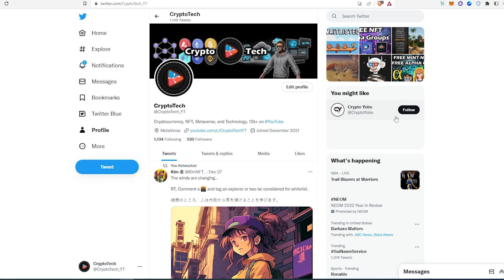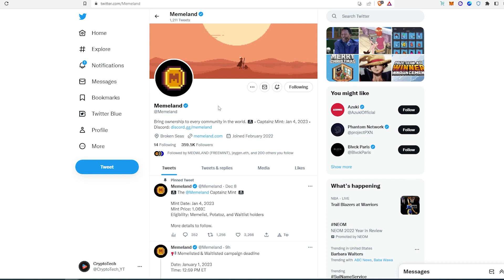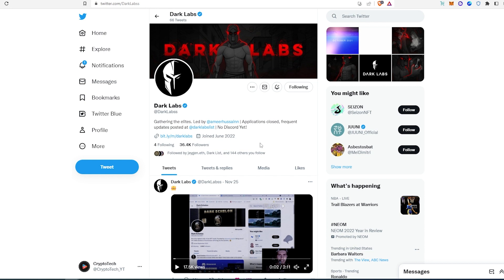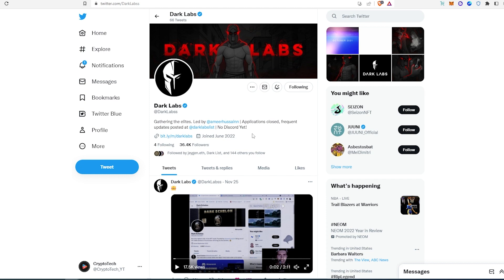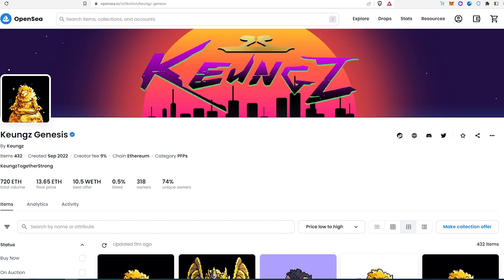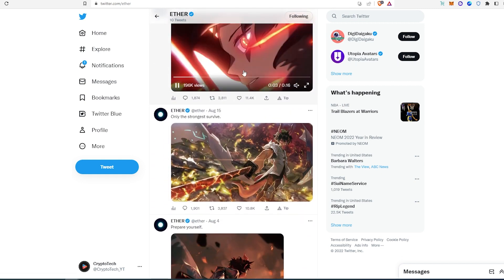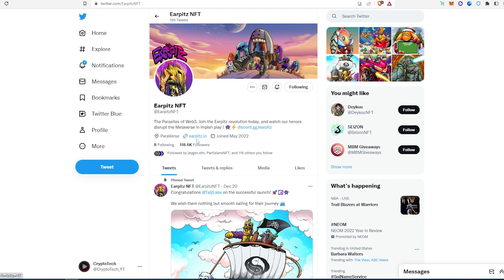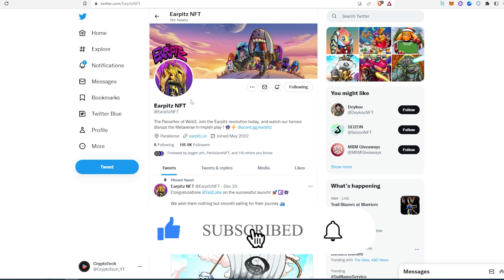5 Most Hyped Upcoming NFT Projects in 2023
In this video I will show you 5 Most Hyped Upcoming NFT Projects in 2023

1. ➡ Memeland 👇
Mint Date: 1/4/2023

2. ➡ Dark Labs 👇
Mint Date: 1/7/2023

3. ➡ YogaPetz | KzG | Kubz(🦁,🧘‍♂️) 👇
Mint Date: TBA

4. ➡ ETHER 👇
Mint Date: TBA

5. ➡ Earpitz NFT 👇
Mint Date: TBA

PERSONAL GEAR
4k Asus Monitor
Video Camera Tripod